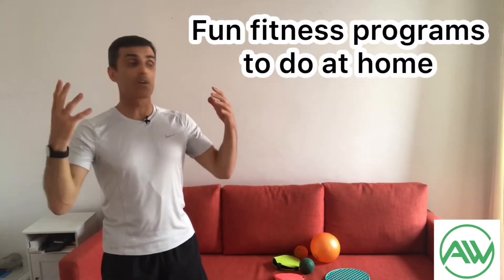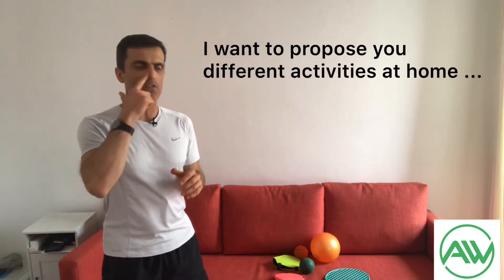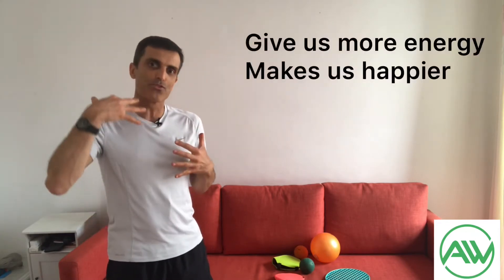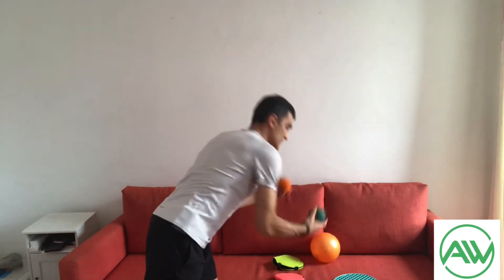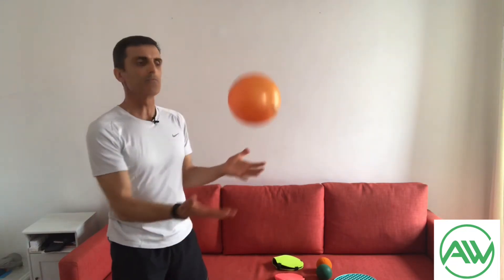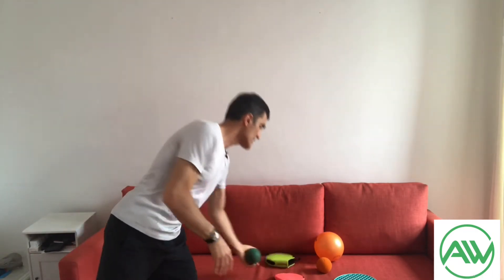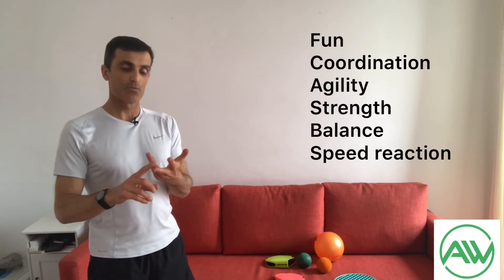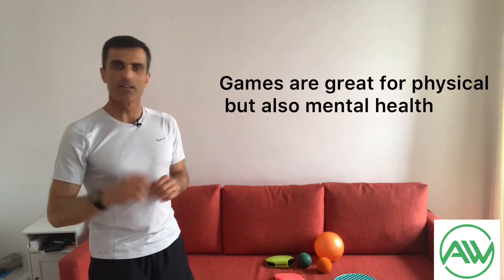Fun exercises to do at home: introduction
Keeping active while we need to stay home doesn't need to be boring.
In this series of videos, I offer you some exercises suggestions for fun activities you can do.
Be inspired by my suggestions and use your creativity to create your own fun exercises. Why not do them with a family member or friends who live with you?
Having fun these days is crucial for our mental health, and playing games is one strategy that we can use to help with that.